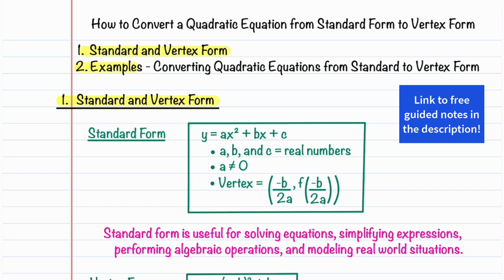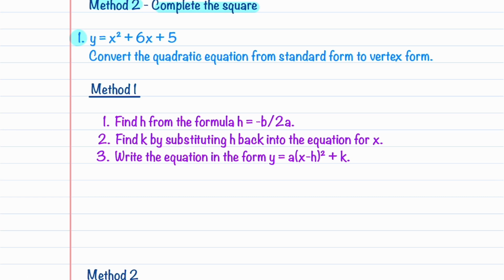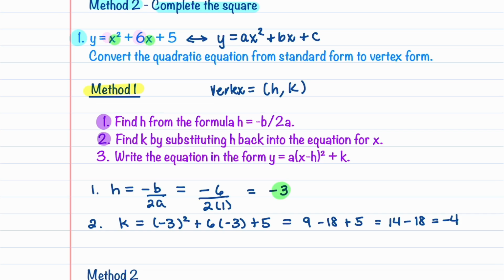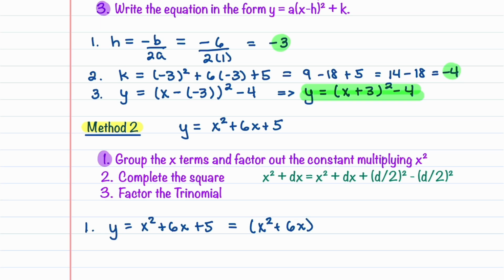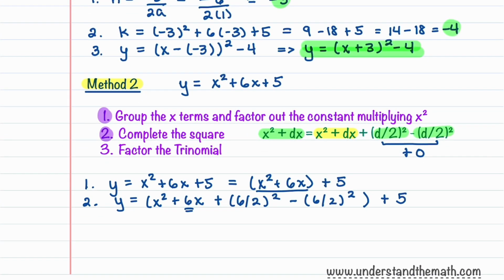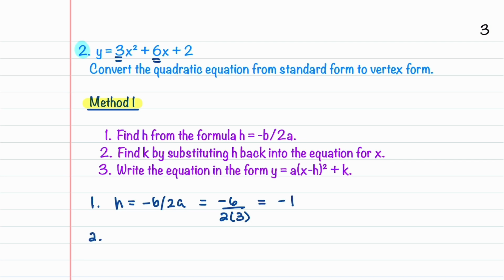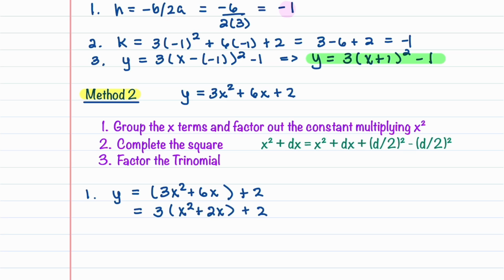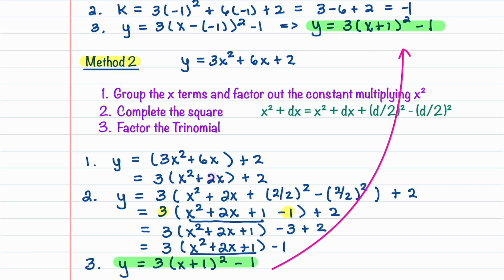How to Convert a Quadratic from Standard to Vertex Form | Step-by-Step Examples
📚 Learn How to Convert a Quadratic Equation from Standard Form to Vertex Form with Step-by-Step Instructions!  In this video, you'll learn two methods to convert a quadratic equation from standard form (y = ax² + bx + c) to vertex form (y = a(x – h)² + k):
✔ Using the vertex formula

We’ll work through examples step-by-step to help you understand both approaches and explain when and why each method is useful.

🔍 What You’ll Learn in This Video:
✅ Standard Form vs. Vertex Form:
✔ Standard Form: y = ax² + bx + c
✔ Vertex Form: y = a(x – h)² + k
✔ Vertex = (h, k)

✅ Method 1: Using the Vertex Formula:
✔ Find h = –b / 2a
✔ Substitute h into the original equation to find k = f(h)
✔ Write equation as y = a(x – h)² + k

✅ Method 2: Completing the Square:
✔ Factor out a (if a ≠ 1) from x² and x terms
✔ Complete the square inside the parentheses
✔ Balance the equation by adding and subtracting the square term
✔ Write as a perfect square trinomial

📊 Examples Covered in This Video:
✔ Convert y = x² + 6x + 5 to vertex form:
• h = –3, k = –4 → y = (x + 3)² – 4

✔ Convert y = 3x² + 6x + 2 to vertex form:
• h = –1, k = –1 → y = 3(x + 1)² – 1

Both examples are solved using vertex formula and completing the square so you can compare methods.

By the end of this video, you’ll be able to:
✔ Convert any quadratic equation from standard to vertex form
✔ Find the vertex using both formula and completing the square
✔ Choose the best method depending on the problem

*Timestamps*
00:00 Introduction
00:17 Standard and Vertex Form
01:29 Examples - 2 Methods Explained
02:09 Example 1
09:42 Example 2